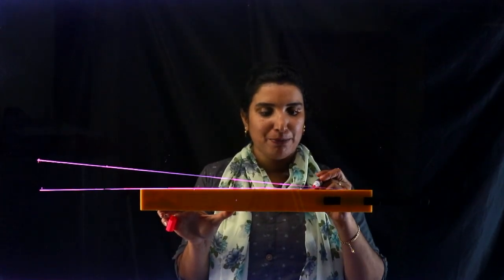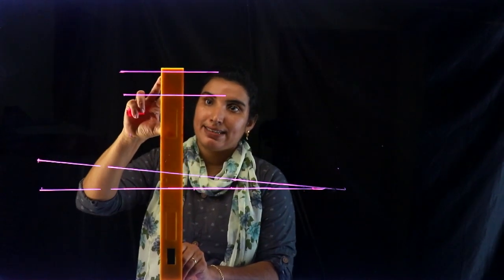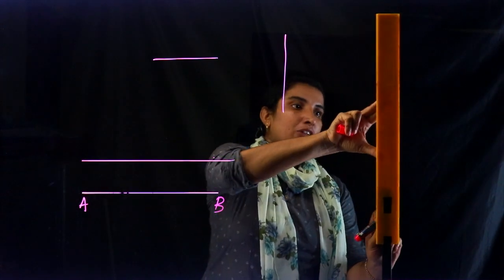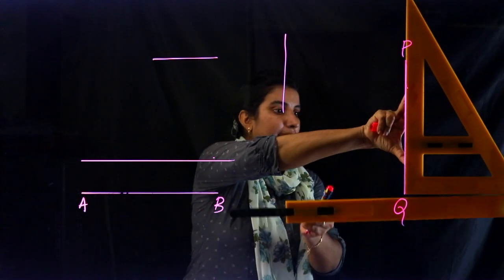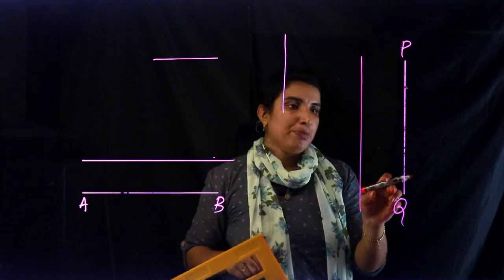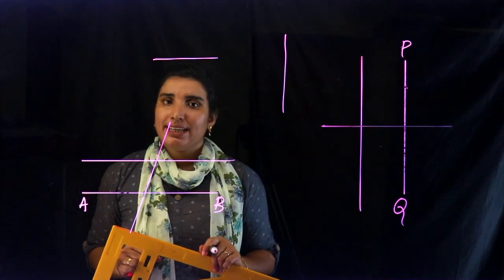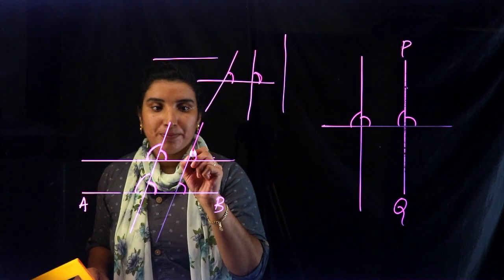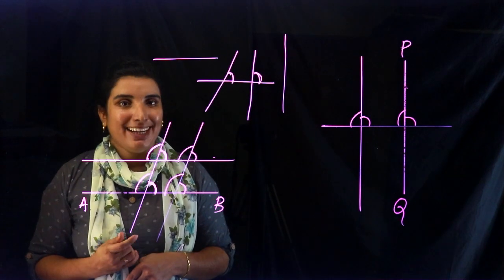CLASS 7 CHAPTER 2 - PARALLEL LINES Intro | Kerala State SCERT | KiteVicters | Online Chalkboard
CLASS 7 CHAPTER 2 - PARALLEL LINES Intro | Kerala State SCERT | KiteVicters | Online Chalkboard | AIMY Mathew

Play List :-
Play List :-

Online Chalkboard